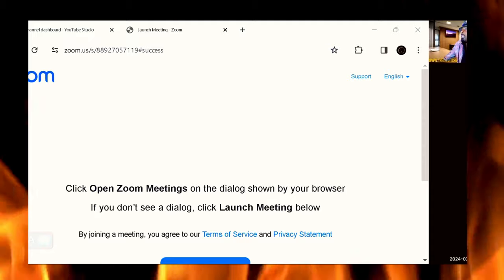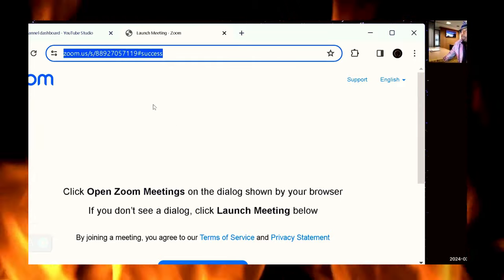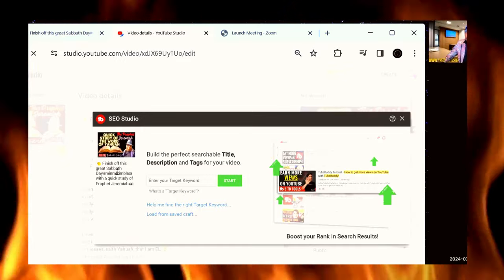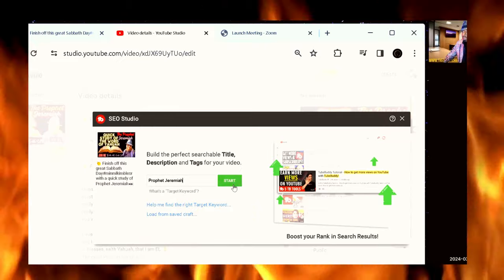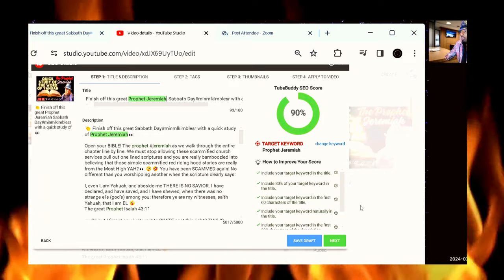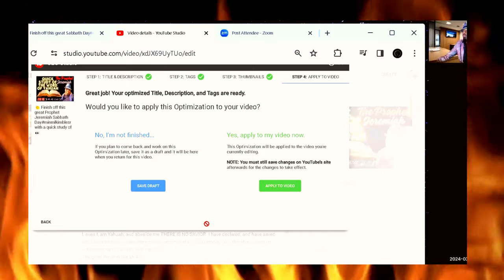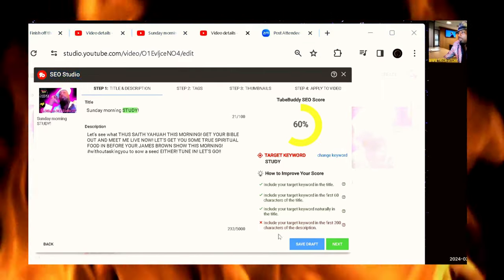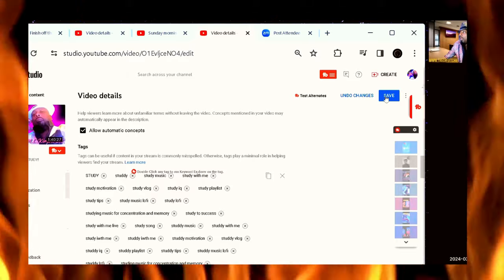🎥Ultimate YouTube Setup minmlkimblesr Guide: Gain More Subscribers, Views, and Watch Time 🚀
Ultimate YouTube Setup
In this exclusive tutorial, join Mr. Kimble as he shares his secrets to growing your YouTube channel from 24 subscribers to over 20,000+ in just one year! Learn how to optimize your videos for maximum exposure, reach, and engagement with his proven methods. From setting up your video metadata to mastering SEO, Mr. Kimble minmlkimblesr breaks down everything you need to know to achieve a perfect 100% SEO score on every video. Don't miss out on this opportunity to skyrocket your channel's success!

Join TubeBuddy Now: Follow this Link

Seize The Moment! Join The Journey To Success

Cutting-Edge Car Sharing rideshare: Economy Platform Utilizing Blockchain Technology

Cutting-Edge Car Sharing

👀😲🤑👀Explore the innovative world of car sharing economy with our platform powered by sharing economy principles and blockchain technology. Investors worldwide can now engage in lucrative car rental ventures rideshare and reap profits in cryptocurrency tokens. Join us today for an investment as low as 20 👀😲🤑👀

 Economy Platform Utilizing Blockchain Technology

 ✅Investments as low as $20. ✅✅✅
Enjoy global market share profits in the worldwide rideshare rentalcar industry leveraging above average earnings based upon current

 / mobil.  .

 / officialmobi.  .

 / mobilityshare.  .

 / mobilitysha.  .

for all other financial opportunities✅👀💯
KNS Mailing address: 6150 Enterprise Parkway #4024
Solon, OH 44139
United States✅

 / mobility-.  .

• 👀 Cutting-Edge Car Sharing rideshare...